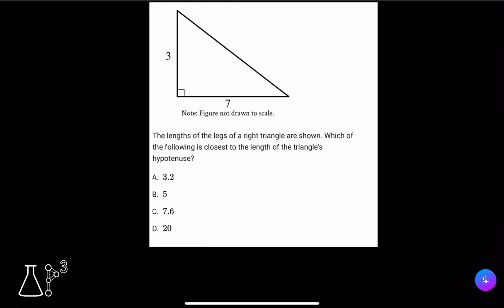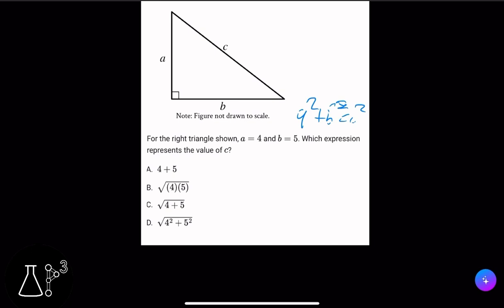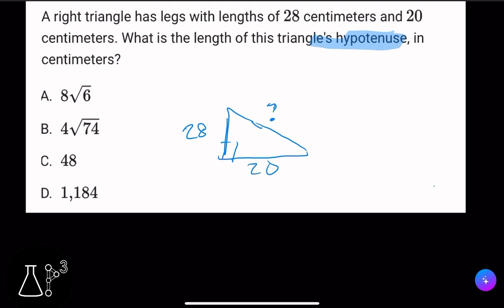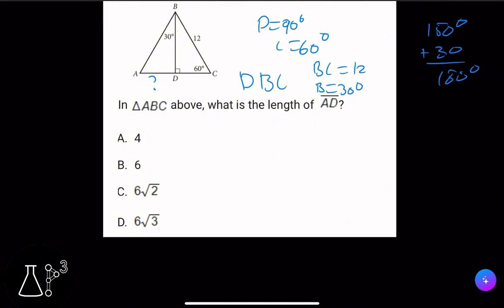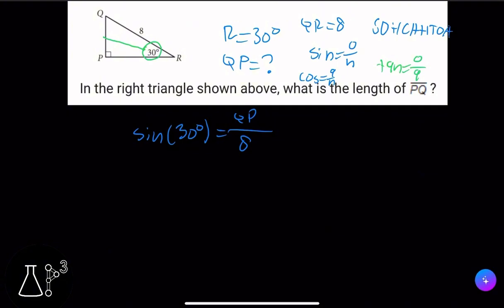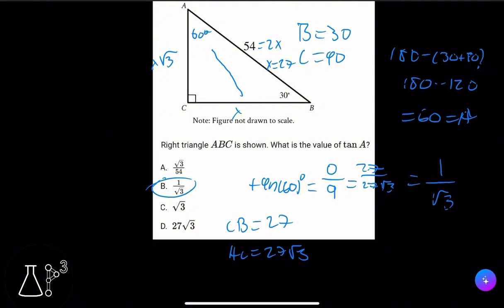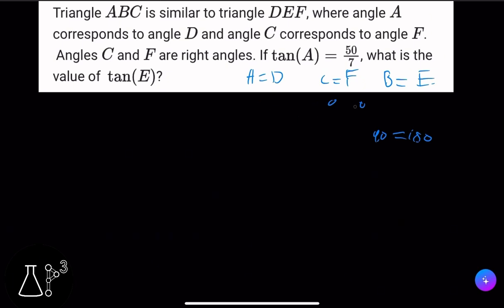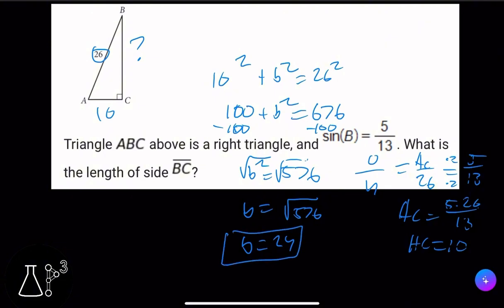SAT Math Prep: Right Triangle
This video reviews SAT Math questions on Right Triangles by Jancarlos.